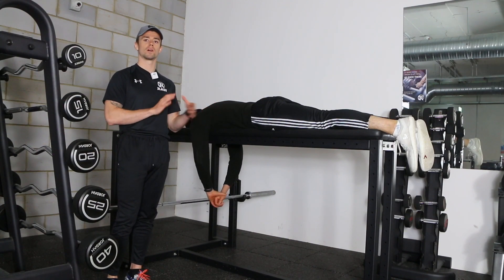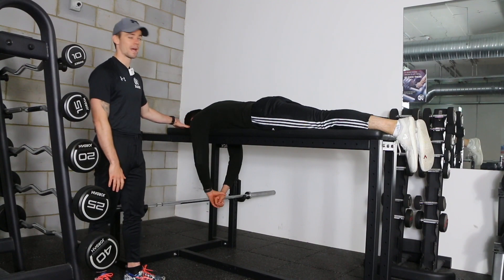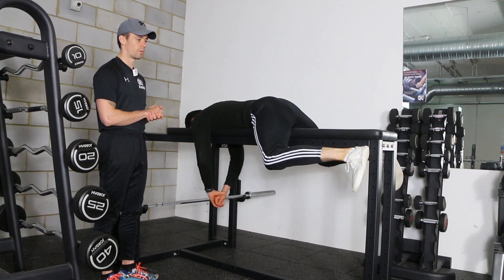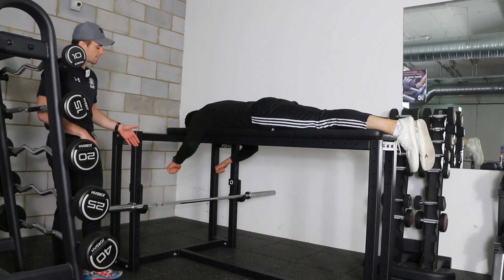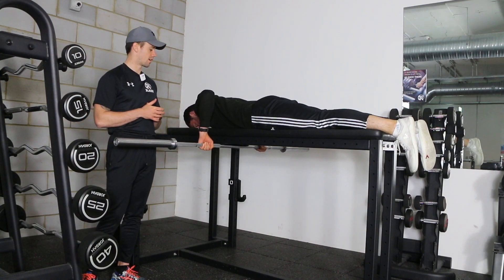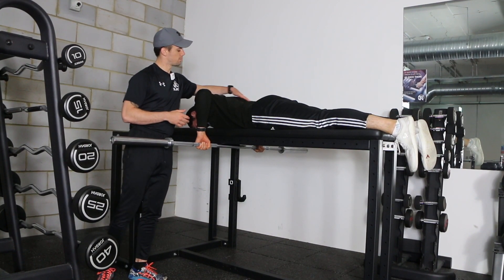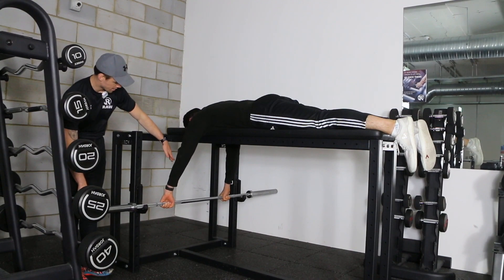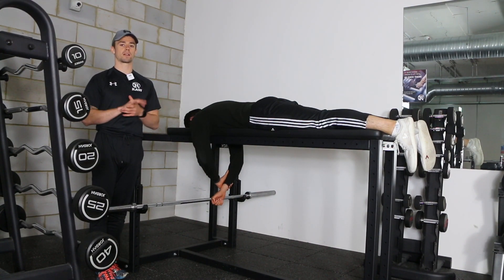Prone Barbell Row